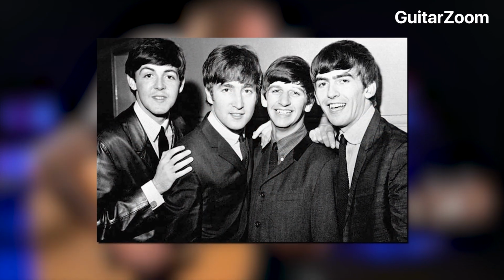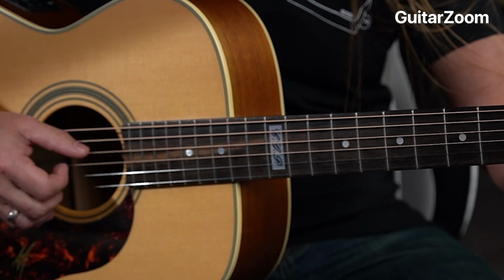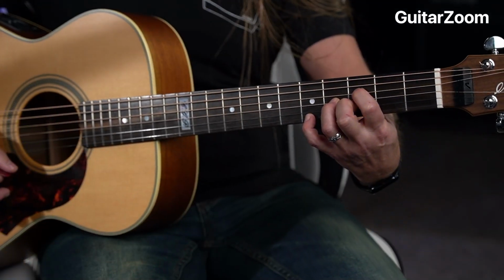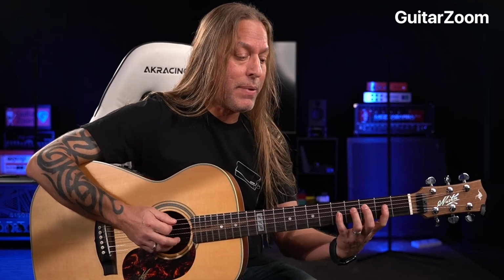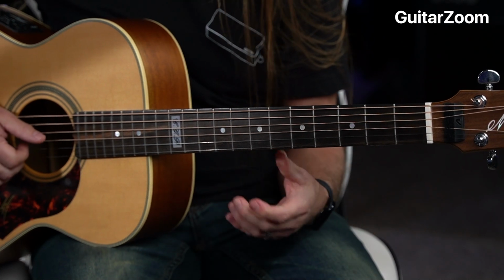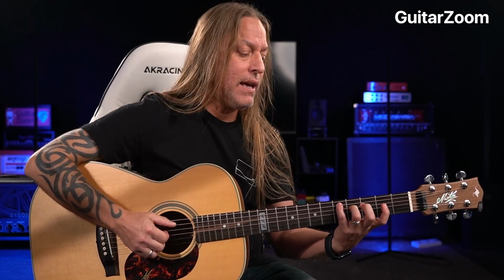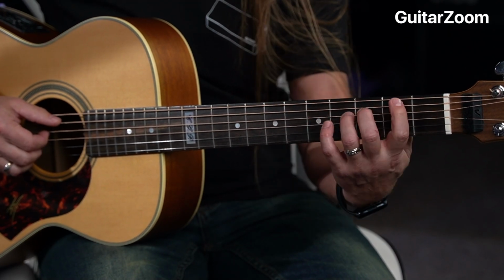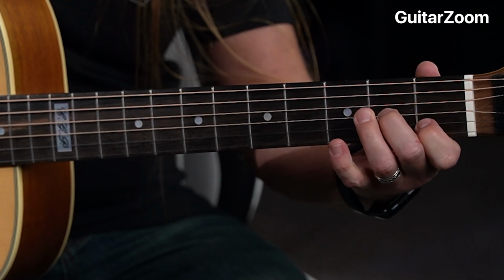My Top 5 Favorite Acoustic Guitar Intros (And How To Play Them)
Songs found in this video:
The Beatles - Blackbird
Ozzy - Diary Of A Madman
Mr. Big - Voodoo Kiss
Fleetwood Mac - Rhiannon
Pink Floyd - Goodbye Blue Skye
🏃 FOLLOW STEVE EVERYWHERE!
👋  ABOUT STEVE STINE:
🎧 THE STEVE STINE GUITAR PODCAST